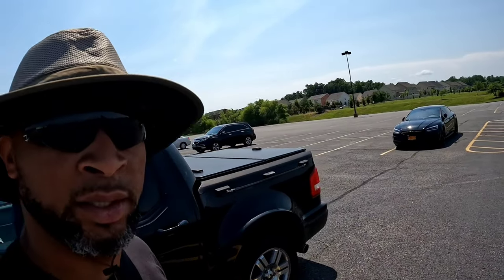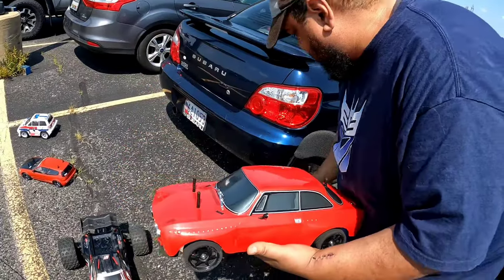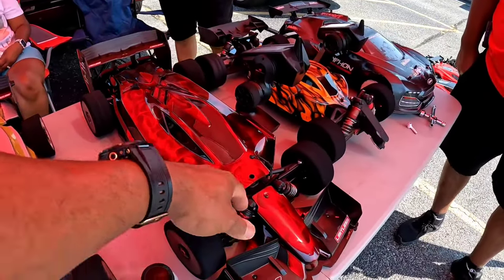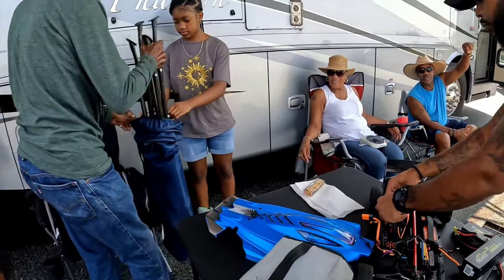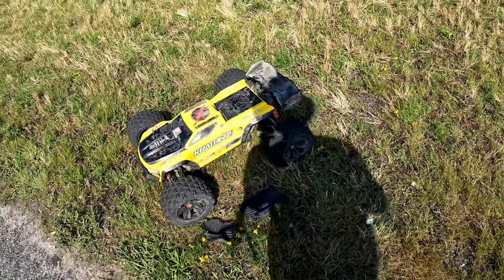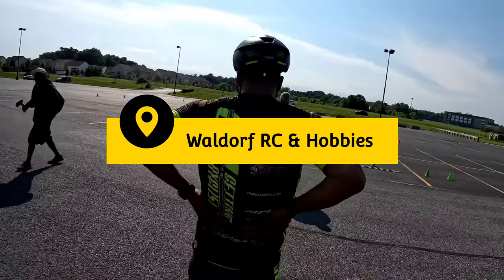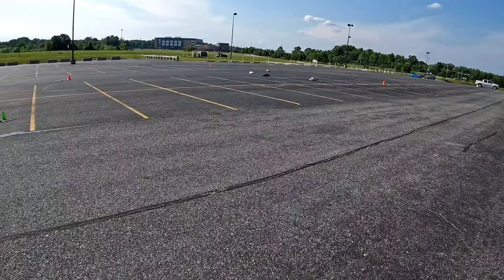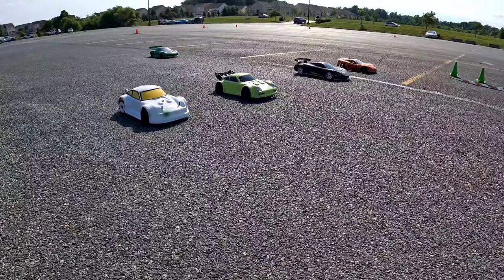RC TAKEOVER June 2022